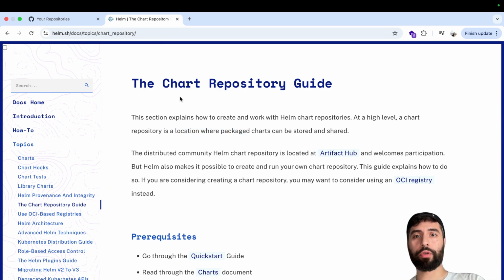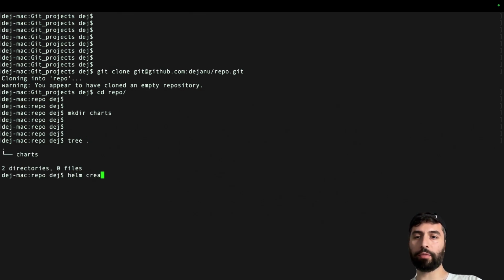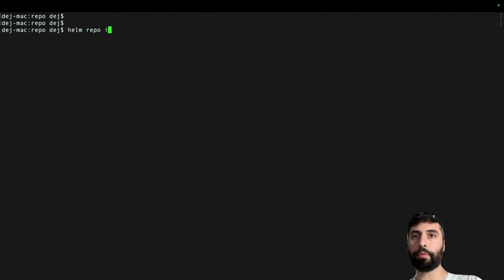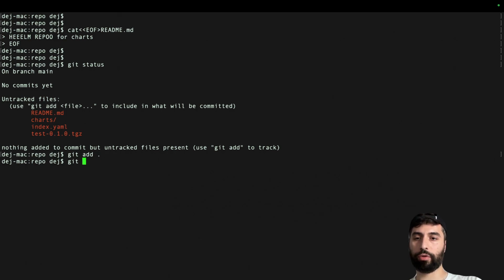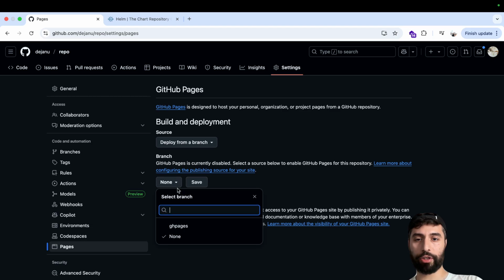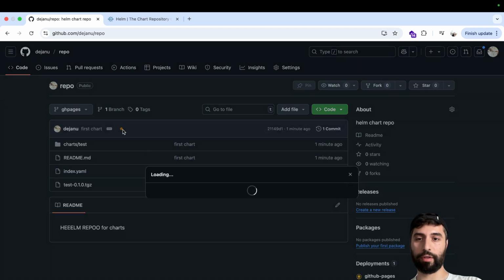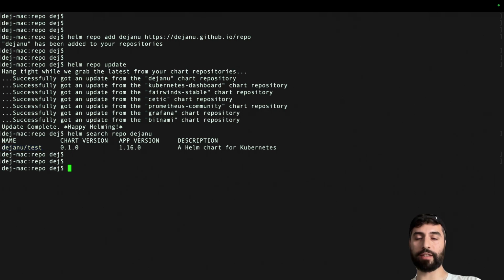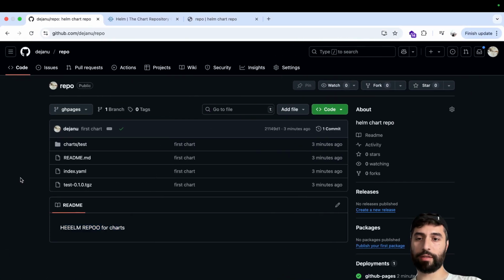Helm chart repo using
Creating helm Chart Repository using
Helm chart repository is a location where packaged charts can be stored and shared.